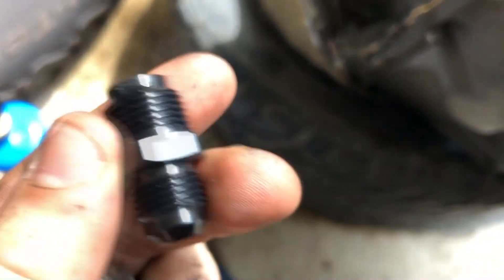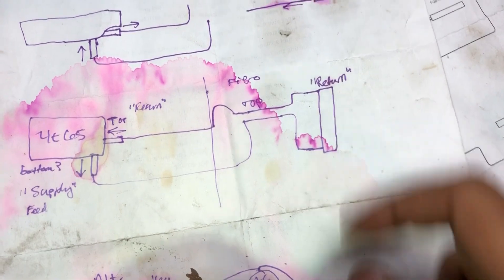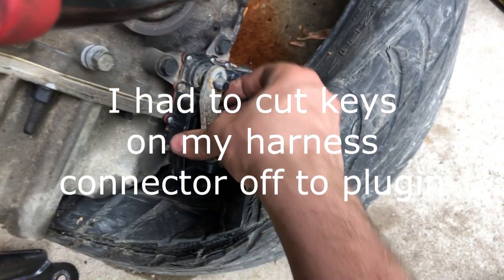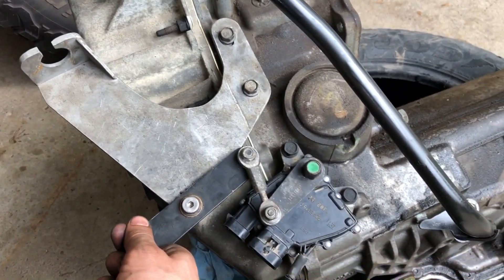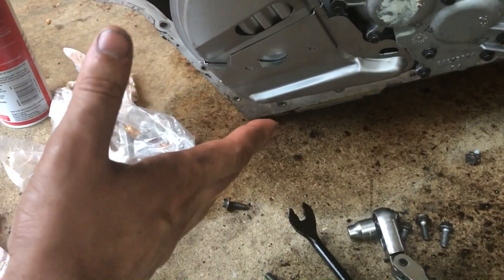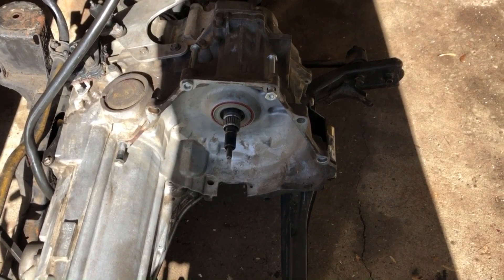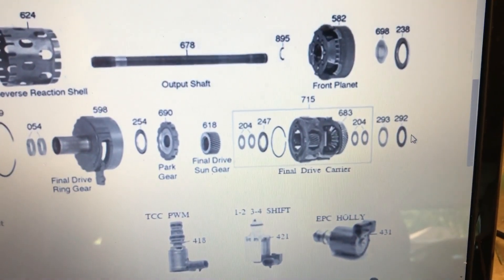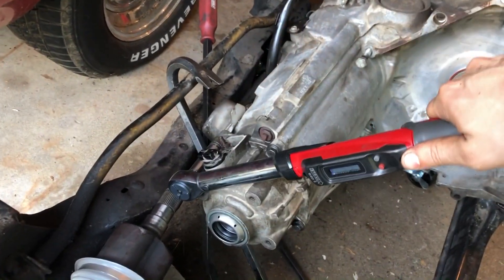4t65e-HD POSI Traction Differential Install in a 3800 Supercharged Fiero + Transmission Hookups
Amazon Recommendation Store for 3800s/Fieros/Tools

ALL PARTS IN THIS VIDEO CAN BE FOUND